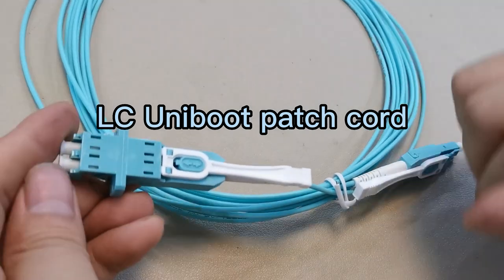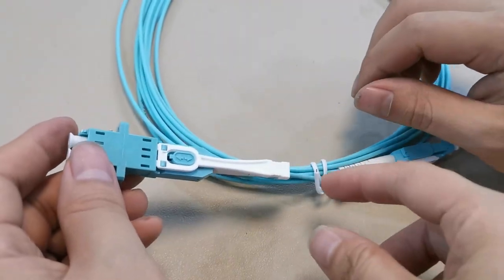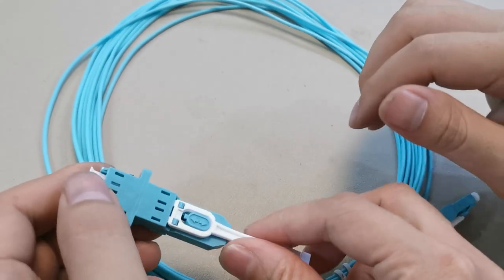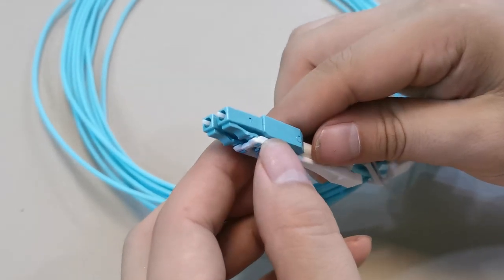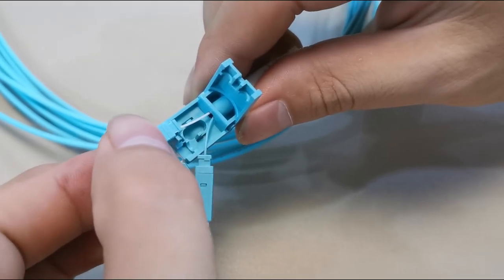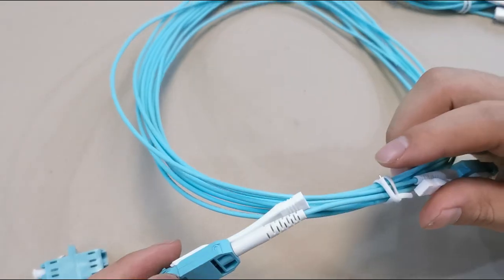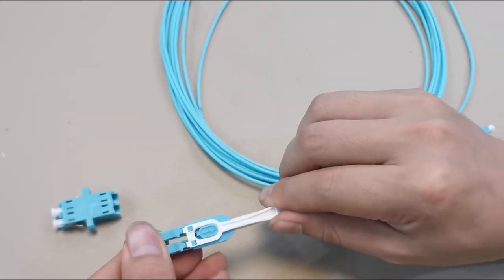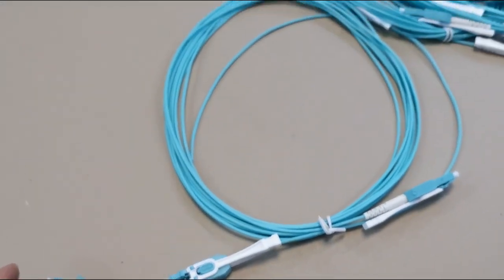LC Uniboot fiber optic patch cord cable